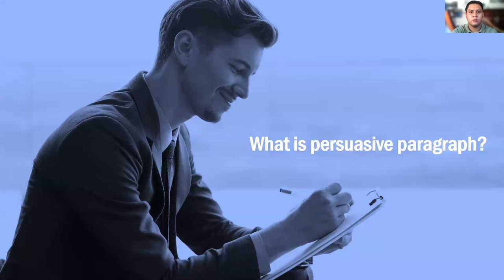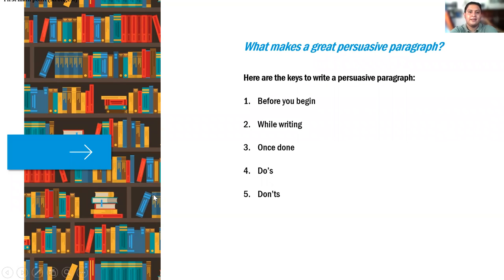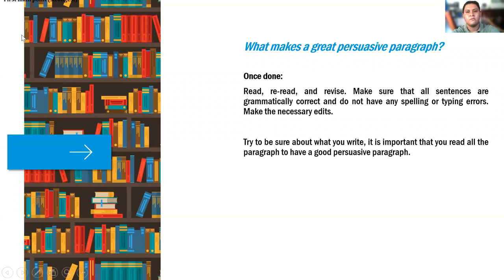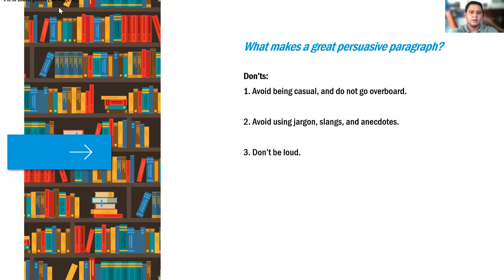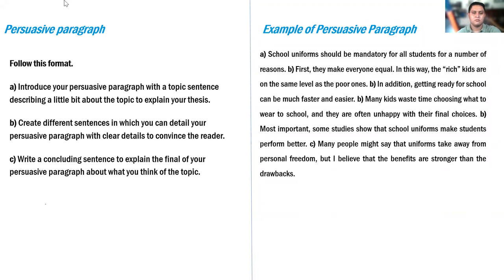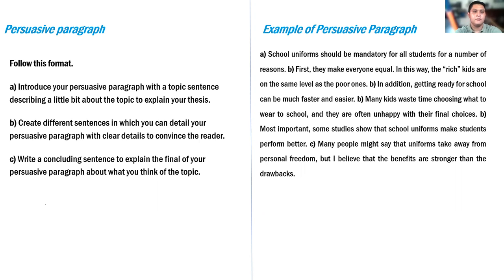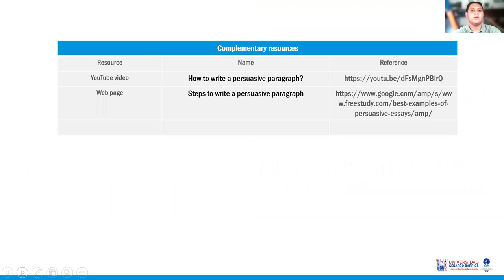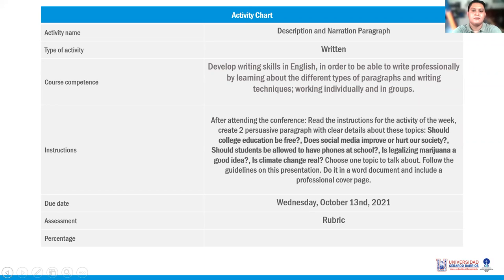Week 11 - Persuasive Paragraph (Reading and Writing in English)